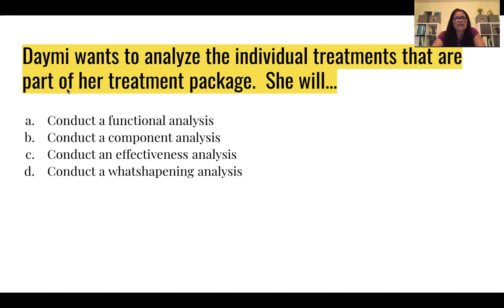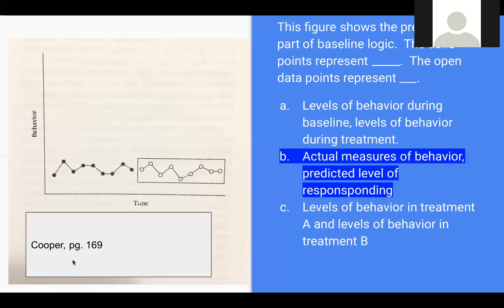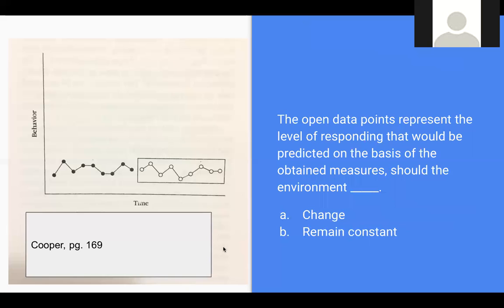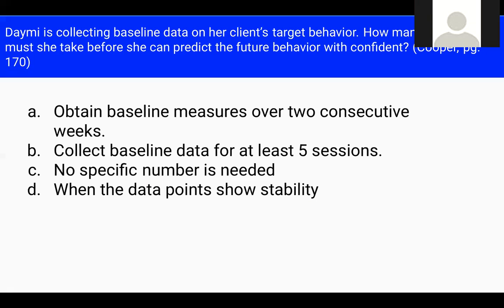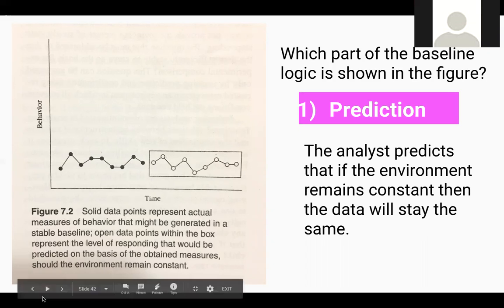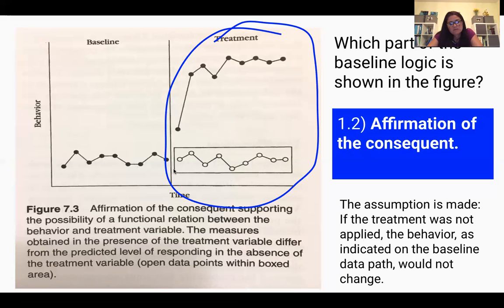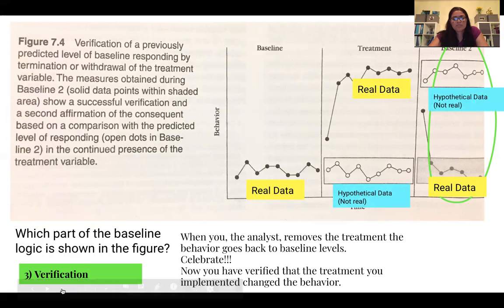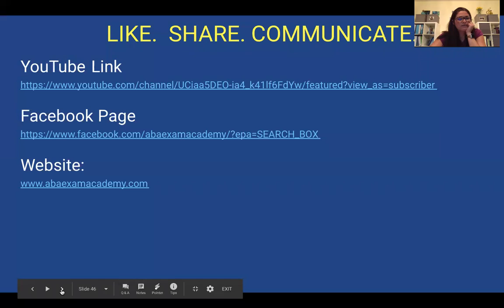Experimental design and Baseline logic Part 2 (BACB task list B) By Yenisbel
In this study group session we discus baseline logic.  We show visuals and do some mock questions on the topic.